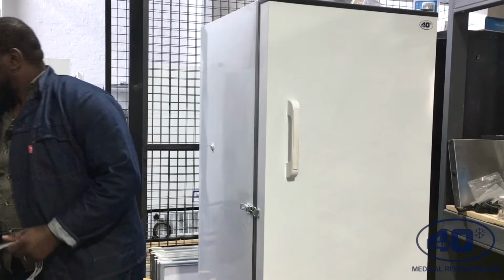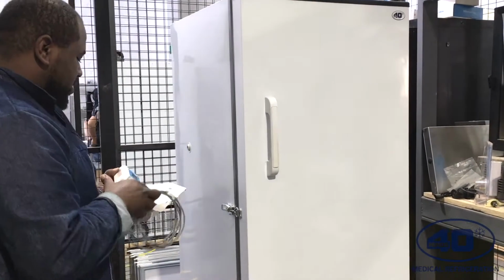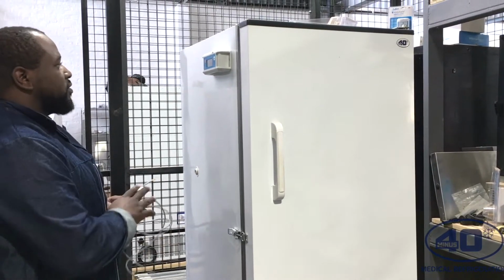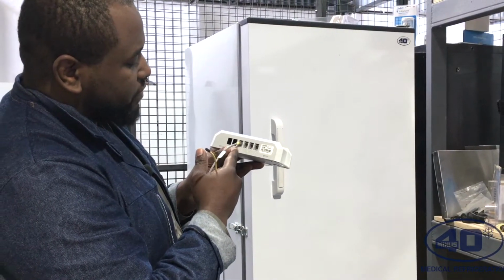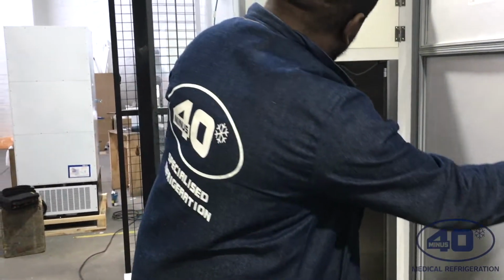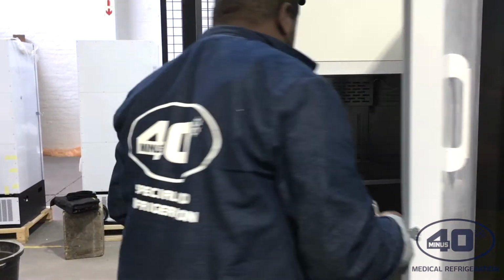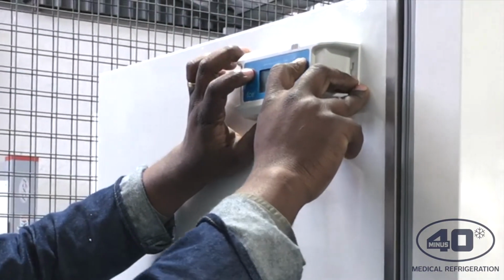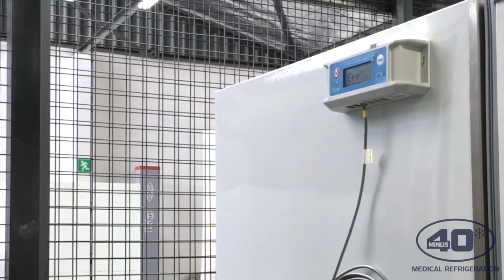How to install ICE3 remote temperature monitoring device - Minus40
Our Minus40 Refrigeration Engineer will take you through the process of installing a remote temperature monitoring device. The unit used is a Beyond Wireless ICE3 monitor with the capability to measure temperature remotely, store data online and send notifications to recipients via email and text messages.